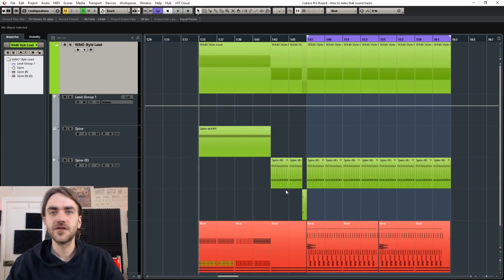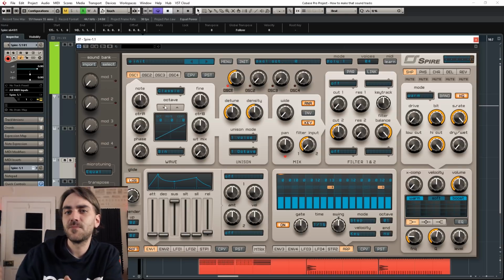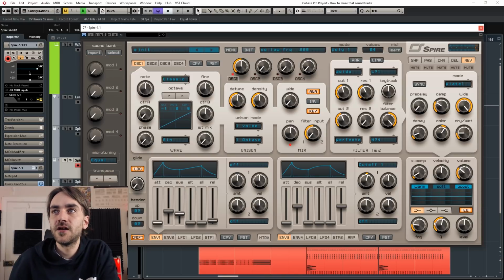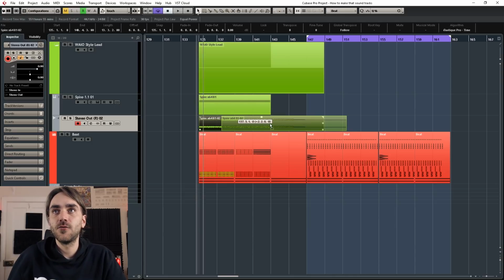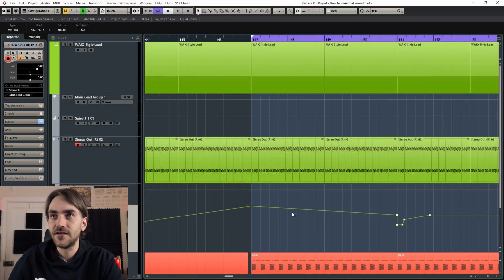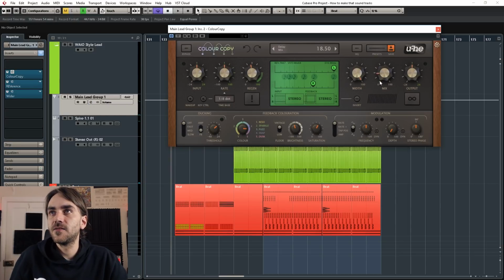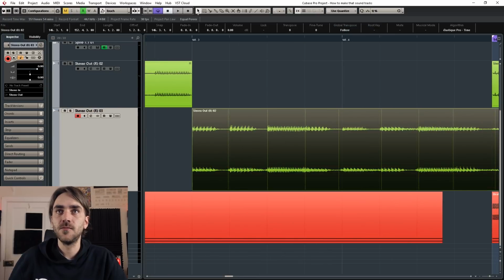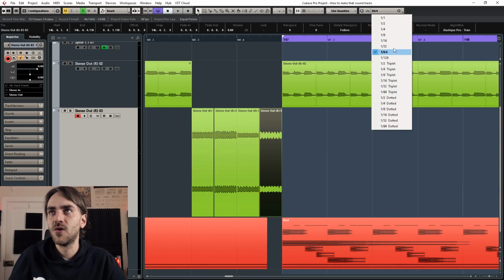Creating Psytrance: WAIO Style Leads and Transitions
Hey YouTube!

Today we're creating a WAIO style Lead and Transition effect, let me know your thoughts!

*WeirdPsyience*
*RUNNERS*
*Frans Brooks*
*Matt Hutchison*
*Patrick Larocque*
*august*
*Ragnarok*
*Giuliano Amim*